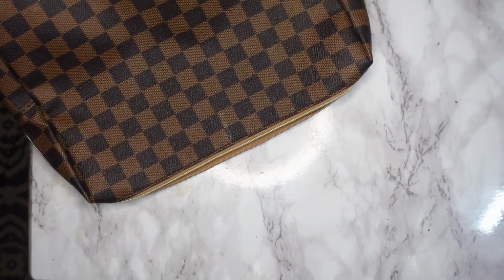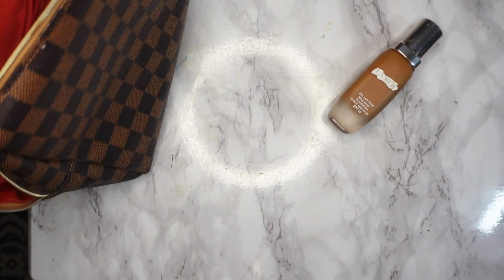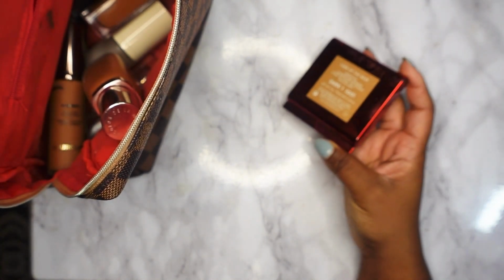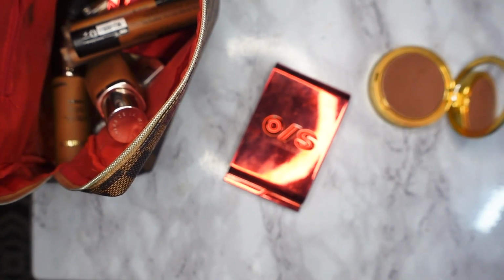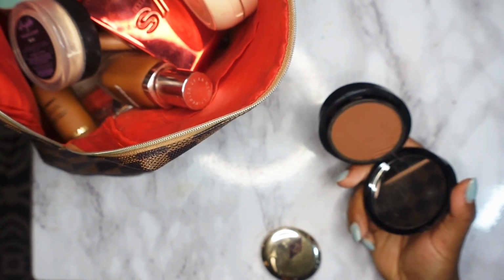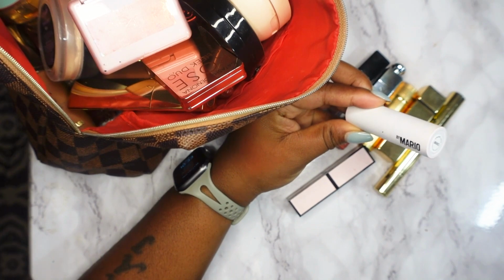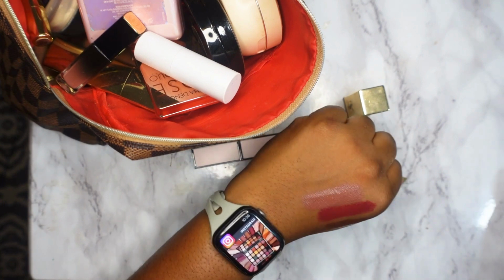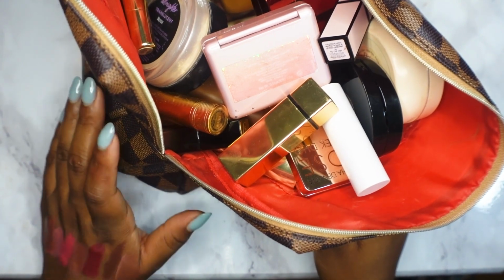What’s In My Makeup bag | September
Hey y’all in this video I will be sharing all of the products that I will use for the month of September. Hopefully y’all enjoy this video.

Links are listed below ⬇️

Ysl touche elcat blurring primer

Gucci matte primer

Dior skin veil primer

Milk eclipse primer

Lamer foundation

Dior forever Nude

One/size Turn up the base powder

Hourglass ambient foundation

Sephora collection best skin ever concealer

Morphe concealer

One size made for shade

Gucci bronzer

Dior cushion powder